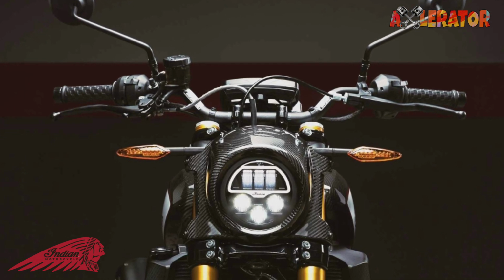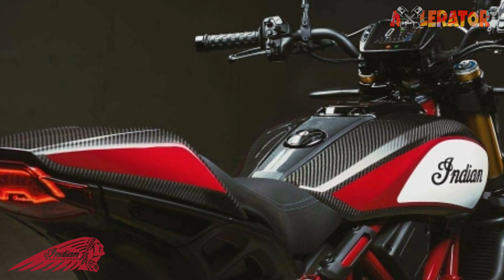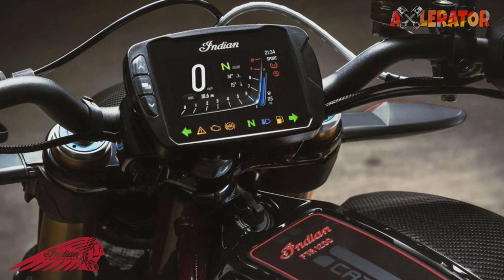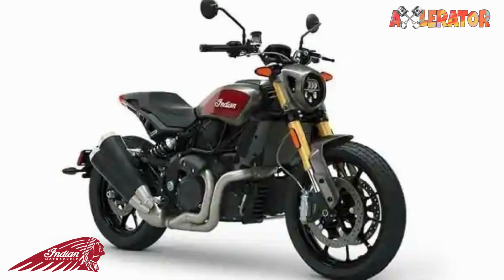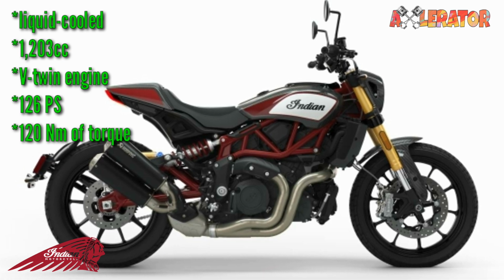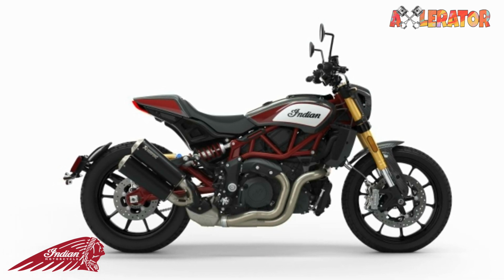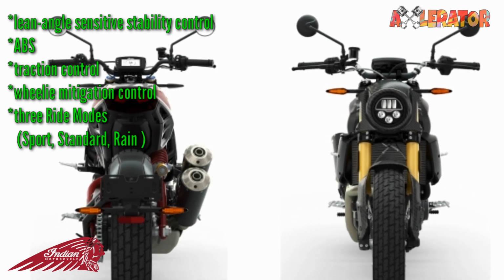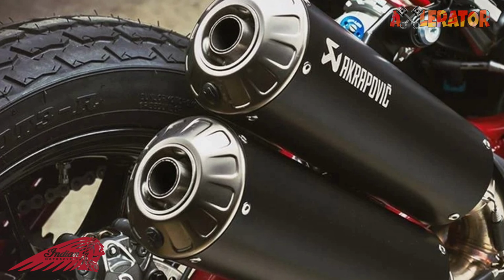2020 Indian FTR Carbon Specifications || Motorcycle News and Updates || AXLERATOR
Indian FTR gets all-carbon variant